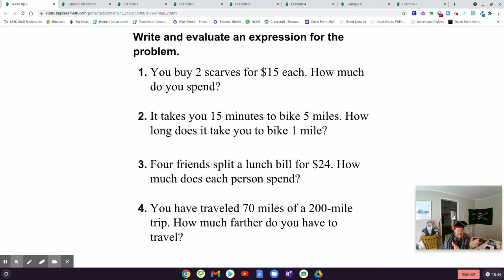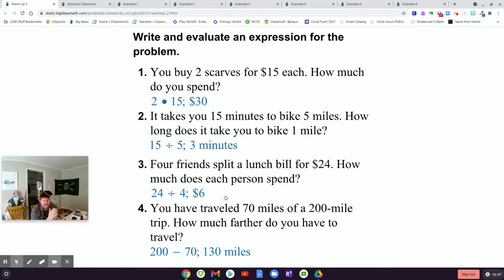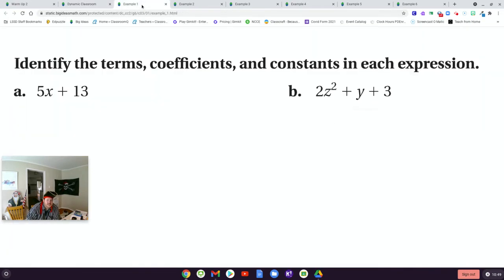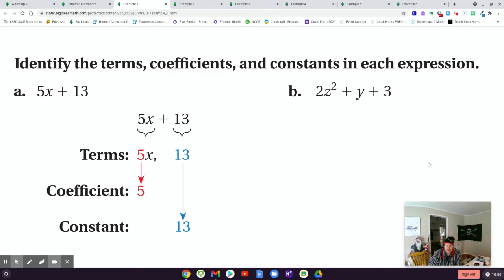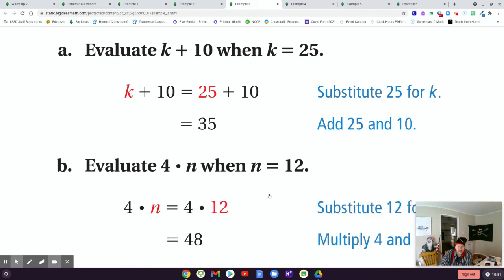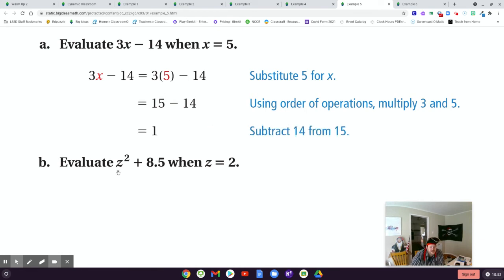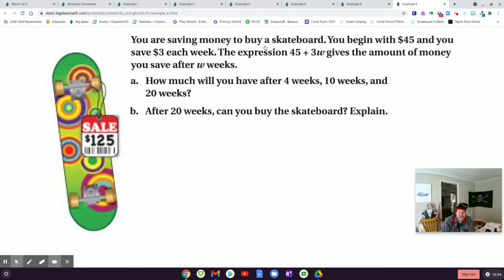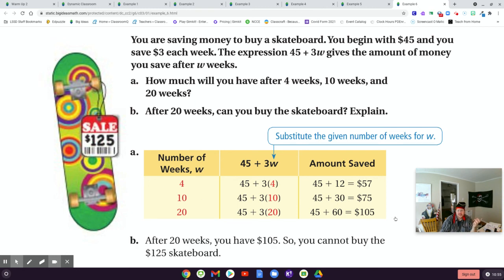3.1 Video - Algebraic Expressions Big Ideas G6